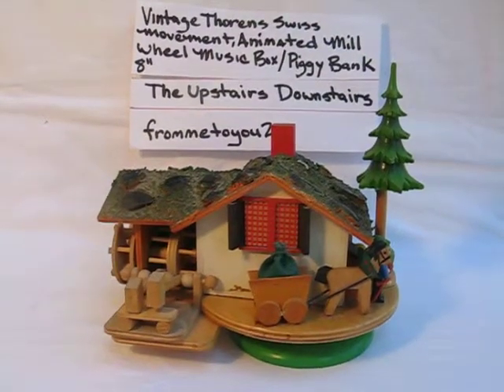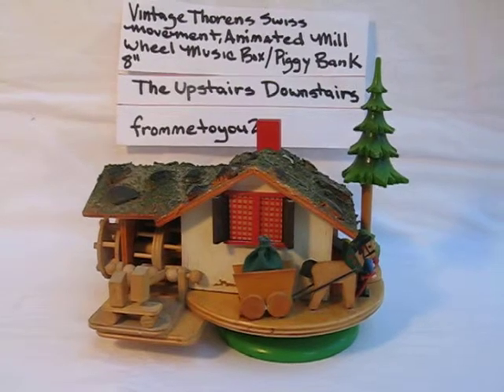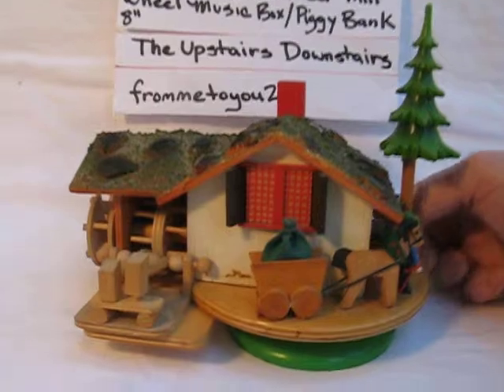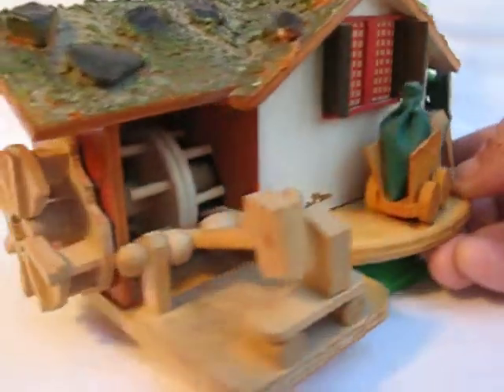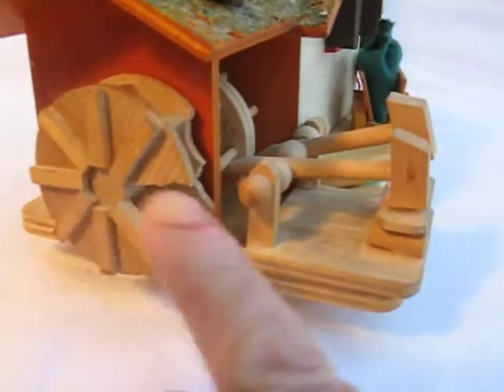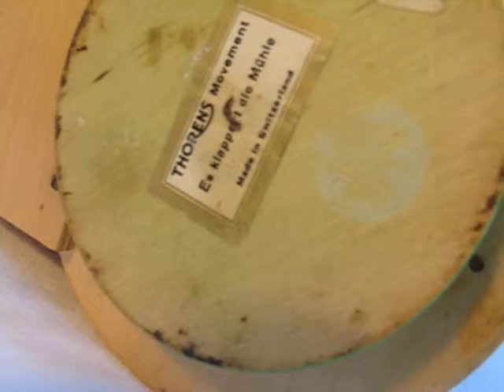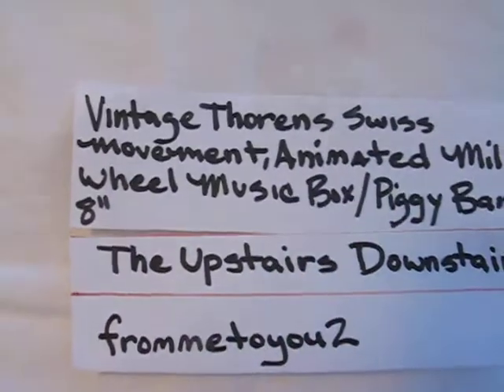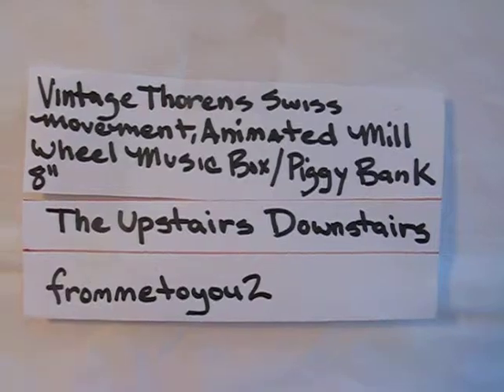Vintage THORENS Swiss Movement, Animated Mill Wheel Music Box / Piggy Bank, 8"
This is a Vintage Thorens Swiss Movement, Animated Mill Wheel Music Box / Piggy Bank, 8" long. This was made in the late 60's - early 70's. It plays the song "Es klappert die Muhle". English translation is "It Rattles the Mill by the Rushing Stream". Song was German composed by Carl Reinecke in 1867. It was a song about mills and millers in the 19th century. This and many other listings are available at my eBay store The Upstairs Downstairs.